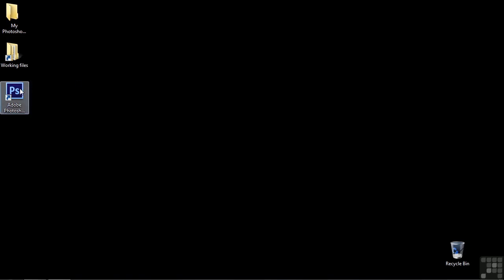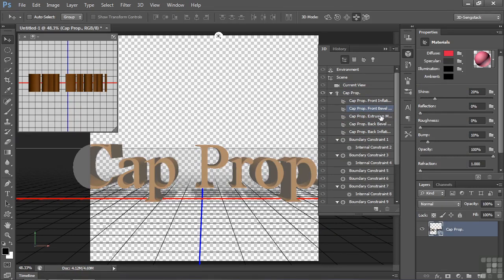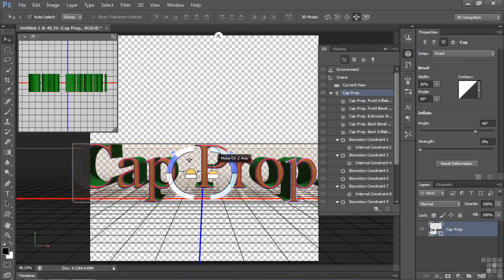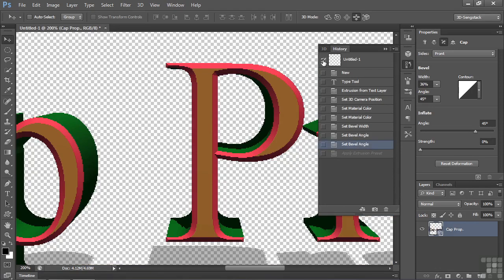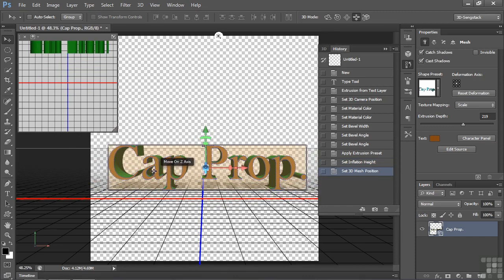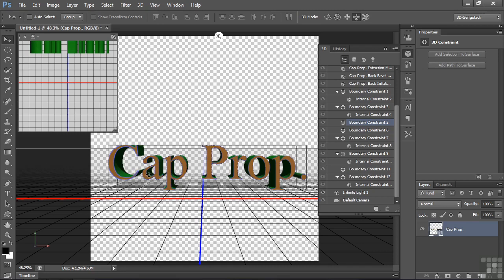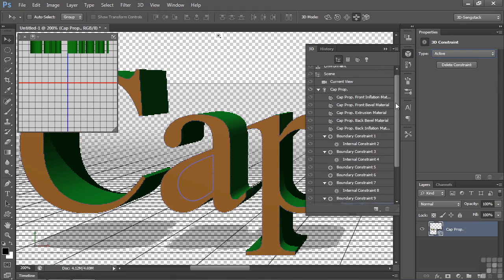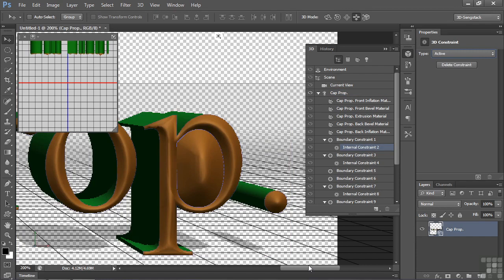Using Cap Properties On 3D Text And Internal Constraints